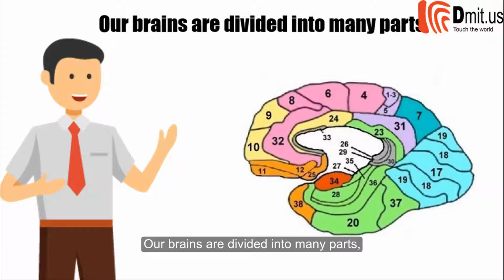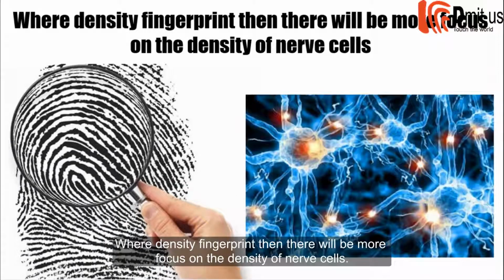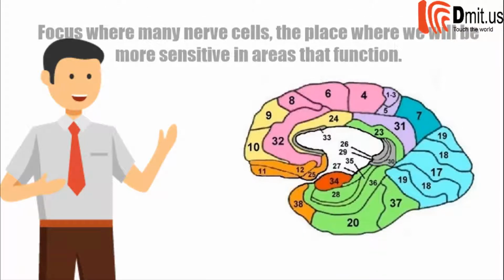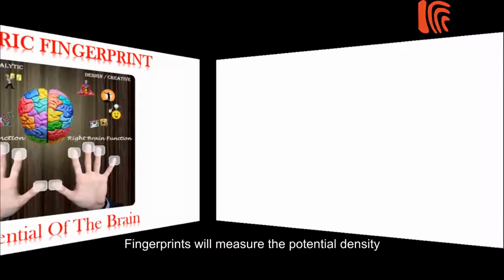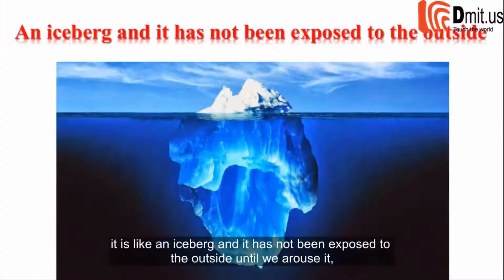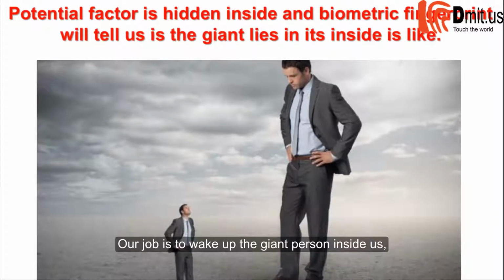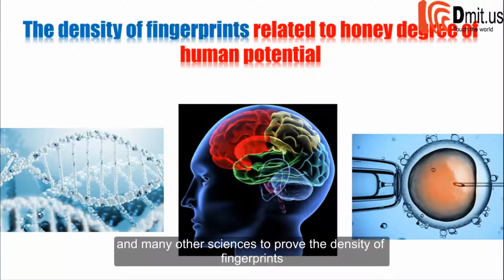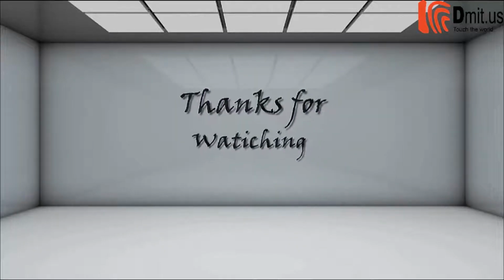หลักสูตรการฝึกอบรมโรคผิวหนัง | บทที่ 4: แนวคิดของลายนิ้วมือไบโอเมตริกซ์ | ซอฟต์แวร์ dmit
Free use of dmit software (educational software) for 3 days, quickly register now
DMIT can be instrumental in finding out how the brain of a particular child functions- whether he would be interested in science or arts, in dance or sports, will he respond more to light or sound or would assimilate more without much external stimuli and from nature.
The report is generated and you get to know about the strength, weakness, learning style, acquiring style, quotients (IQ, EQ, AQ etc.), career path, behavior pattern of the child as well as the inborn talent.
**For Teachers and Educational Institutions**
Understand your student’s natural character traits · Identify student’s innate talents and weaknesses · Tailor-make your student’s learning programs & teaching methods · Remedial teaching for students with learning disability based on learning sensitivity · Design multi-modality teaching methods to meet the needs of all learning styles · Establish the Multiple Intelligences database of the students · Organize academic and extra-curricular activities based on students’ innate abilities · Provide career counseling to your students based on MI
Skype: Dmit.us
Wechat: pinkpink096